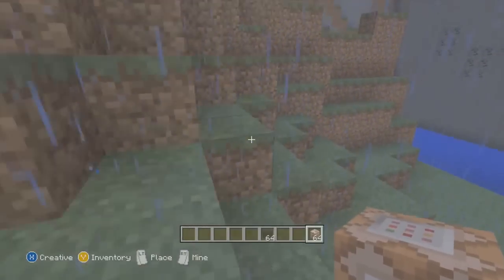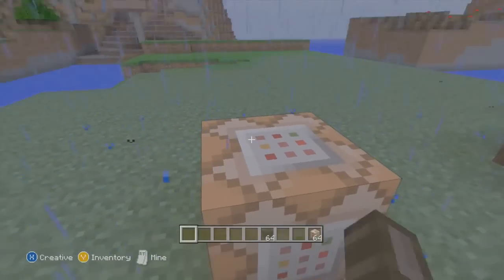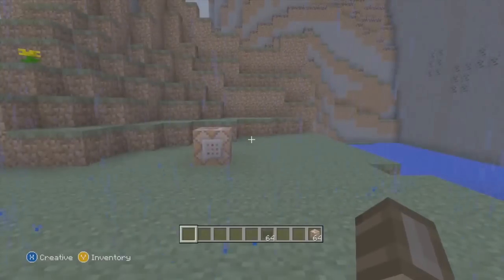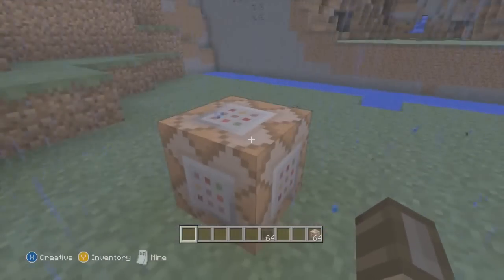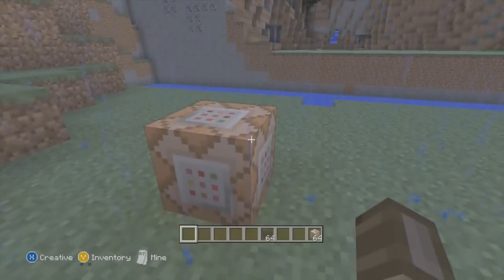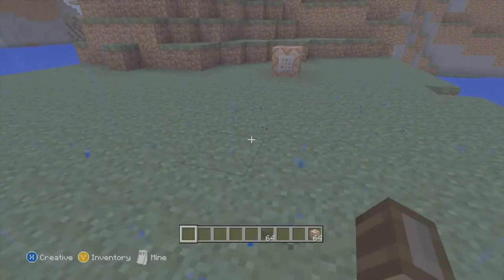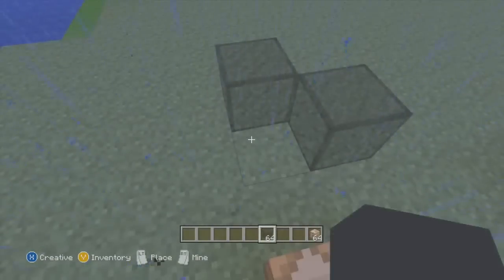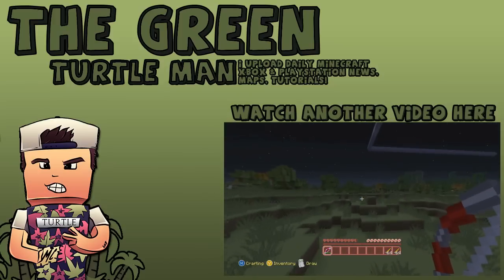Minecraft Xbox/Playstation: TU21 COMMAND BLOCK (Title Update 21)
In this video i talk about the Command Block in TU21 in Minecraft for the Xbox 360, Xbox One, PS3 and the PS4!